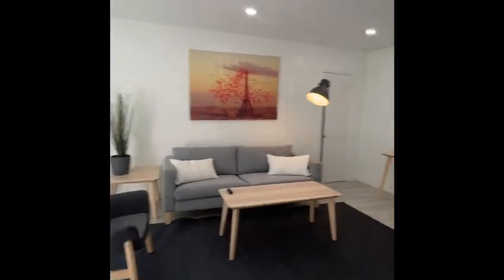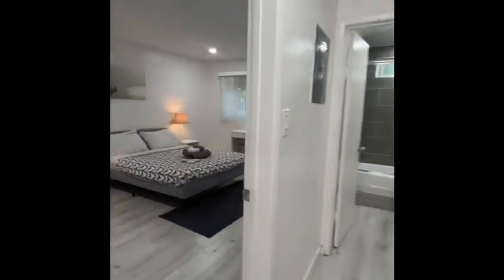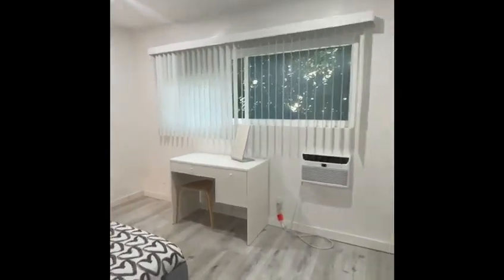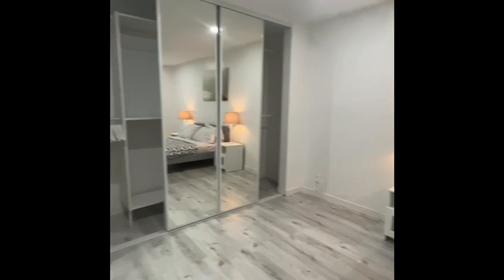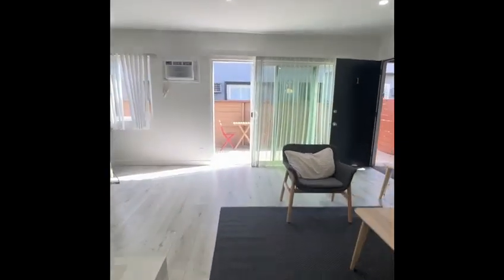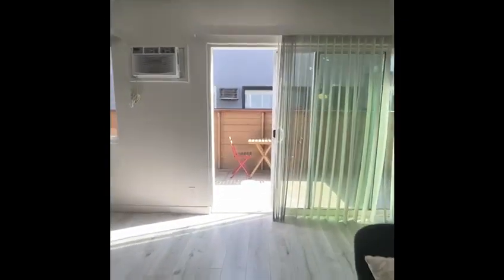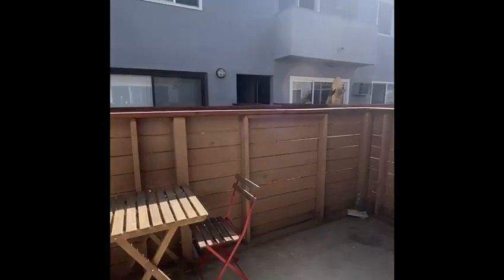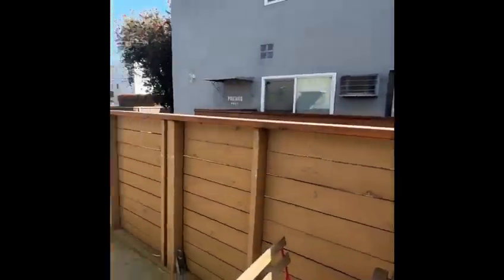1BR Beverlywood Apt by Just Bring Your Toothbrush!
Fully loaded short term accommodation throughout Los Angeles